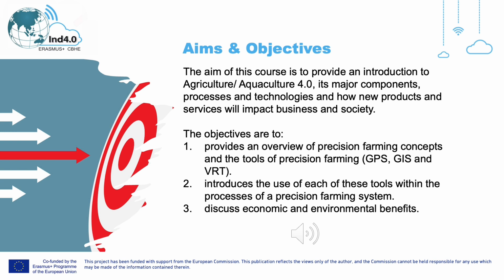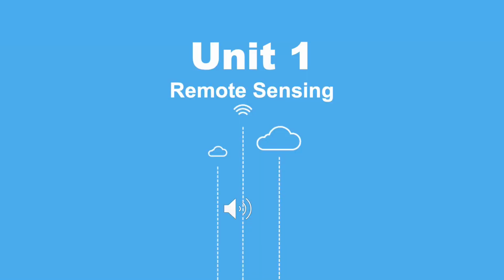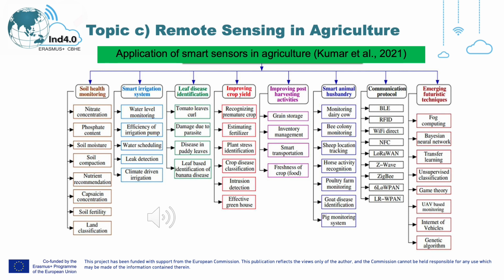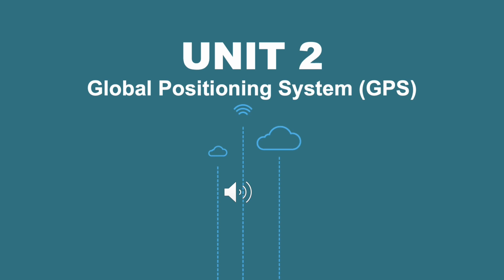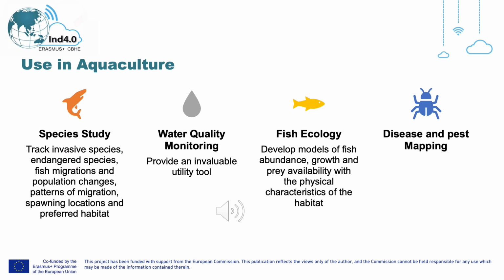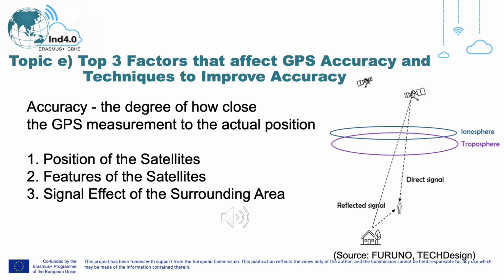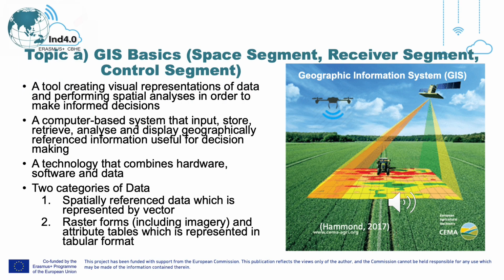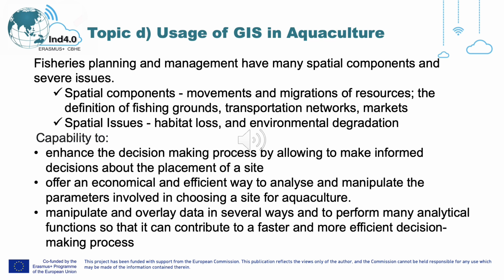ECOSYSTEM FOR SMART FARMING Lesson 2